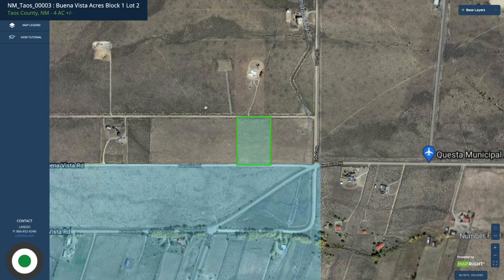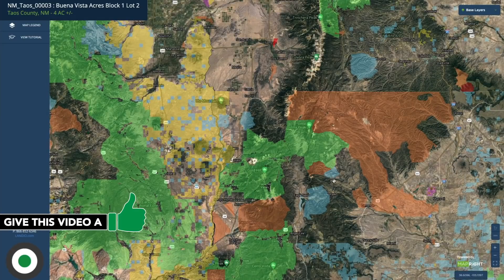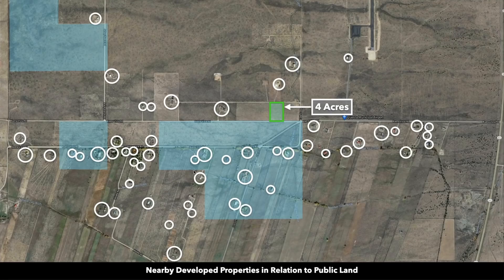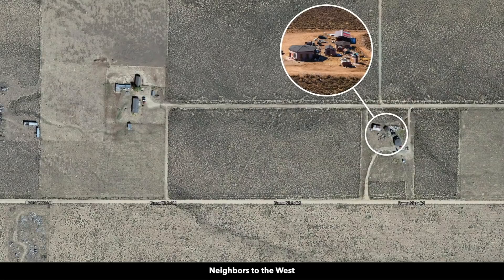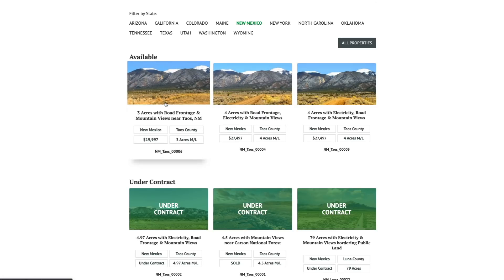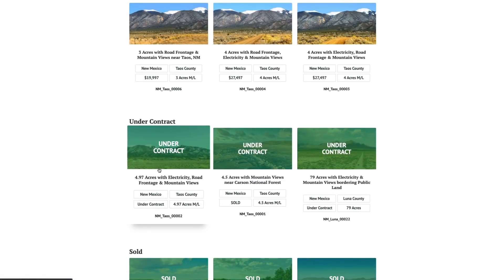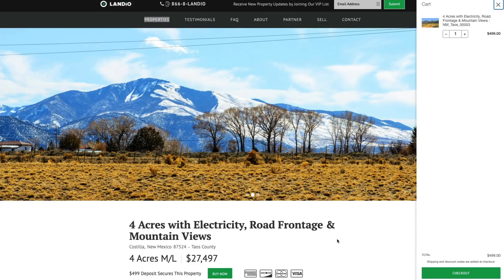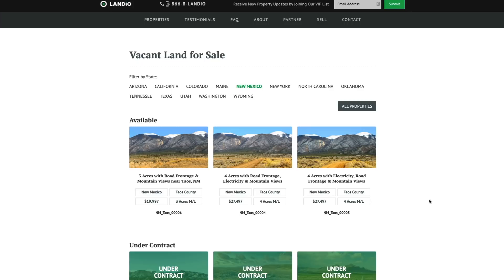SOLD by LANDiO • 4 Acres of Land for Sale in New Mexico with Mountain Views near Taos, NM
This Property has SOLD. Do You have a Property You would like to SELL?

4 Acres of Land for Sale in New Mexico near Taos, NM with Mountain Views, Electricity, Fiber Optic High-Speed Internet & Road Frontage.

New Mexico  |  4 Acres  |  $27,497

Financing is Available for the Property with a Down Payment of as little as $10,000 and Monthly Payments as low as $242. The $499 Deposit to secure this property is credited towards your down payment leaving only $9,501 due at Closing. There are NO Additional Closing Fees. There is NO Pre-Payment Penalty, so you may pay it off at any time. You do not have to wait till the property is paid off to start enjoying it. You may start enjoying the property upon completion of the paperwork and receipt of your down payment.

Breathe easy in the beautiful high desert of New Mexico. Experience stunning views of the famous snow-capped Sangre de Cristo Mountains from this 4 acre property in Taos County, New Mexico. You’ll have perfect views of towering Ute Mountain to the Northwest and The Sangre de Cristo Mountain Range to the East and Southeast.

This property is nestled in a quiet area North of the city of Taos via State Highway 522. The entire Southern Boundary borders 200 acres of State Land. In addition, the property is about 3.5 miles from 500,000 acres of protected BLM land to the West, and about 6 miles from 1.5 million-acre Carson National Forest.

This parcel is primed and ready for you with fiber-optic high-speed Internet line and electricity already to the property and road access along the Northern & Southern Boundaries. Use this blank-slate Rural Property for Farming, Livestock, or building your dream home. RVs or Camping are allowed in 30-day increments (must allow 30 days in between camping stays). Manufactured Homes are also permitted.

Meanwhile, the Rio Grande River and countless mountain streams, springs, and lakes make fishing plentiful for species like Gila Trout, Rio Grande Cutthroat Trout, Walleye, Catfish, Bluegill, Perch, Pike, and several species of Bass.

Home to one of the country's best ski areas, Taos County offers endless opportunities for outdoor adventures such as hiking, kayaking, and natural hot springs soaking. You’ll never run out of places to explore. Find your favorite spot in one of the five parks that make up Carson National Forest, including Carson National Park, where you’ll find majestic Virsylvia Peak and Pinabete Peak Southeast of the property.

LANDiO Property ID Number: NM_Taos_00003

Legal Description:  Buena Vista Acres Block 1 Lot 2

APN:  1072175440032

9 minutes to Questa, NM, population 2000

16 minutes to Costilla, NM, population 100

28 minutes to Red River, NM, population 465

39 minutes to Taos, NM, population 5,960

1 hour 7 minutes to Cimarron Canyon State Park

1 hour 13 minutes to Great Sand Dunes National Park

1 hour 14 minutes to Alamosa, CO, population 10,000

2 hours 4 minutes to Santa Fe, NM, population 83,900

2 hours 14 minutes to Carson National Forest

2 hours 18 minutes to Pueblo, CO, population 110,000

2 hours 37 minutes to Bosque del Oso State Wildlife Area

2 hours 54 minutes to San Juan National Forest

2 hours 56 minutes to Santa Fe National Forest

2 hours 57 minutes to Albuquerque, NM, population 556,000

2 hours 57 minutes to Colorado Springs, CO, population 500,000

3 hours 11 minutes to Rio Grande National Forest

4 hours 3 minutes to Denver, CO, population 1,000,000

GPS Coordinates

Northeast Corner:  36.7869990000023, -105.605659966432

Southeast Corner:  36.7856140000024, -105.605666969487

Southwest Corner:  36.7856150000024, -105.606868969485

Real Estate Land for Sale for Outdoor Recreation with Owner Financing